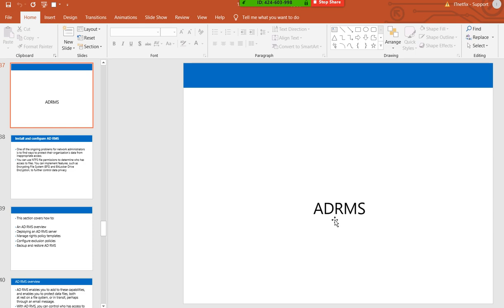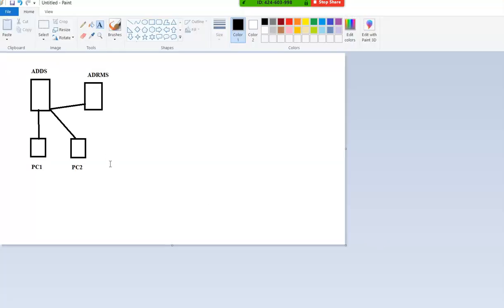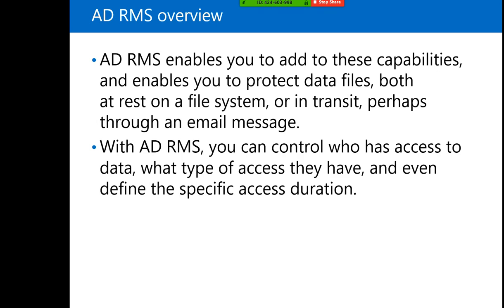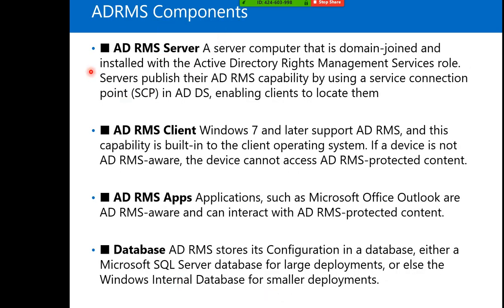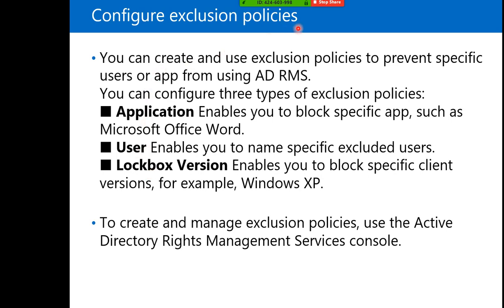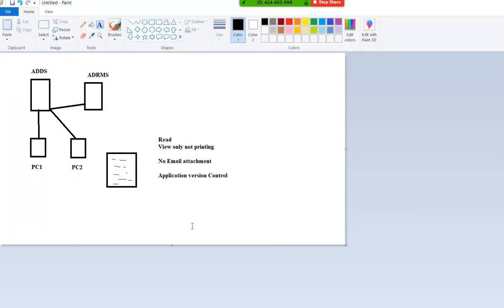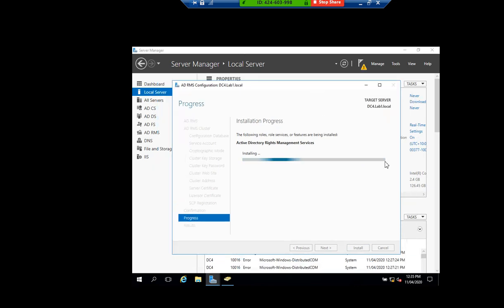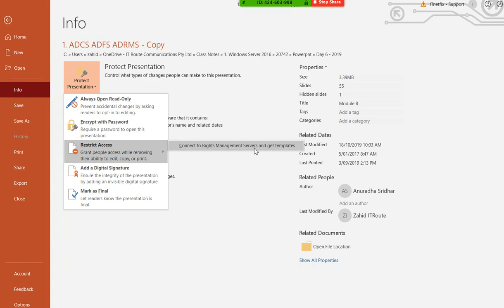Active Directory Right Management Services (ADRMS)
Active Directory Right Management Services (ADRMS) configuration details